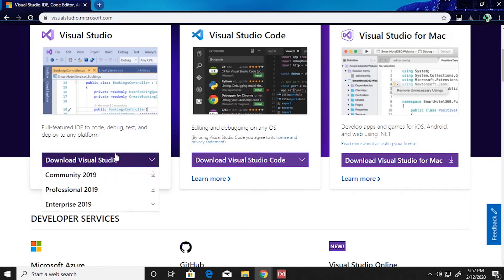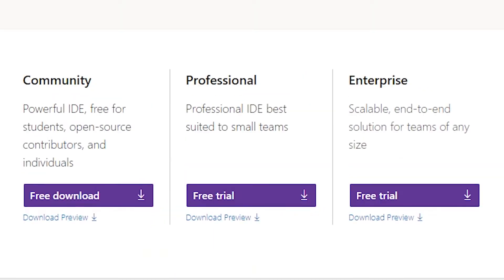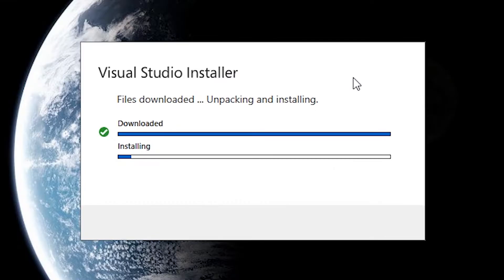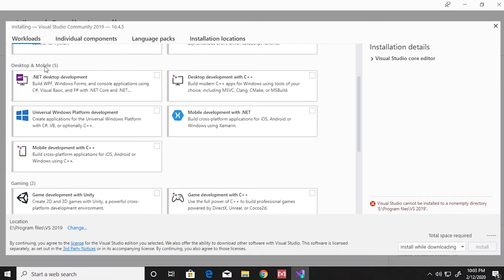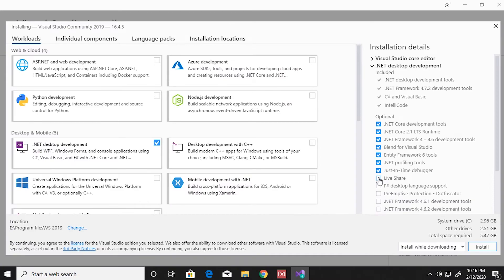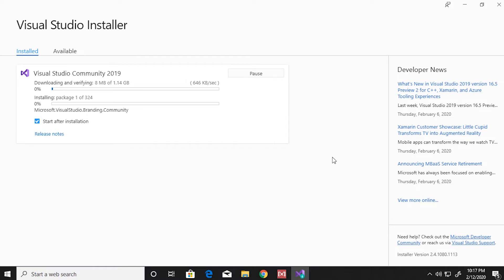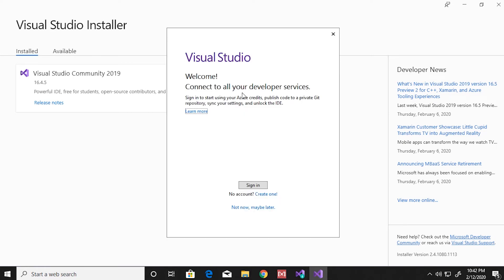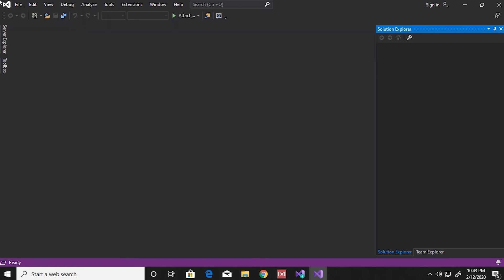How to Download and Install Visual Studio 2019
Downloading visual studio 2019 community edition (free version)